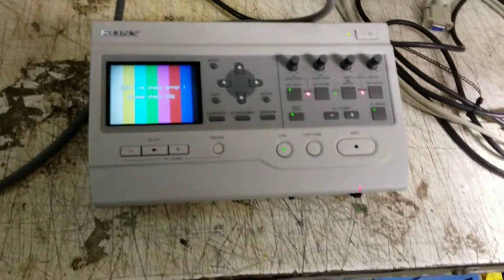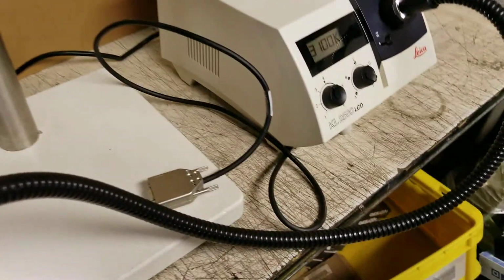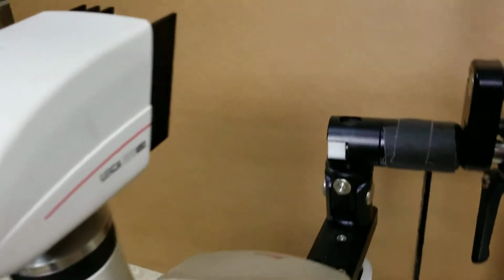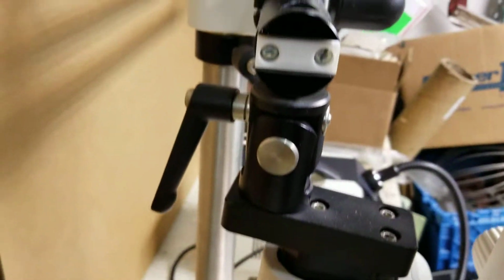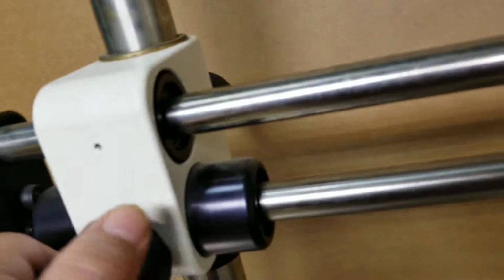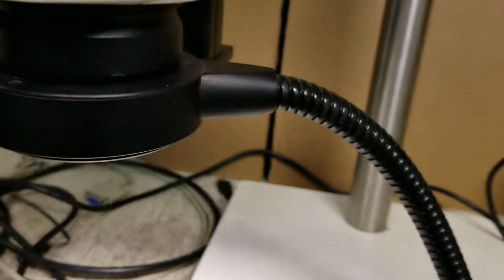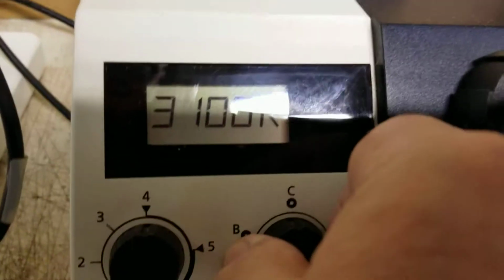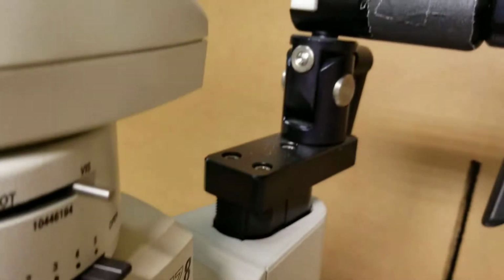Leica MZ8 Stereo Zoom Microscope with Double Boom Stand, Digital Camera, & Controllers